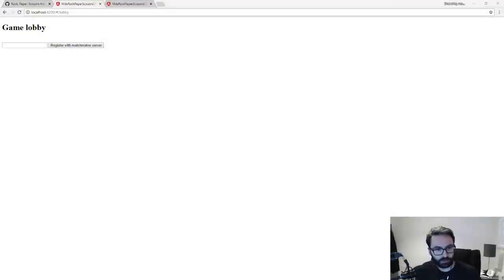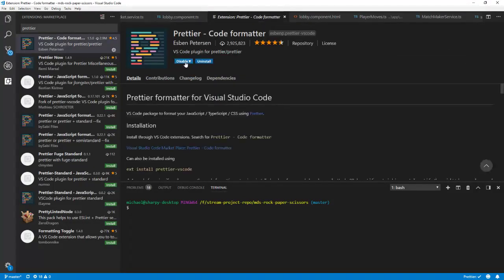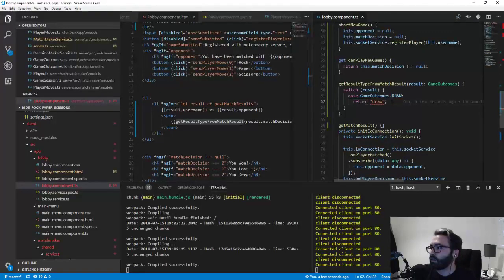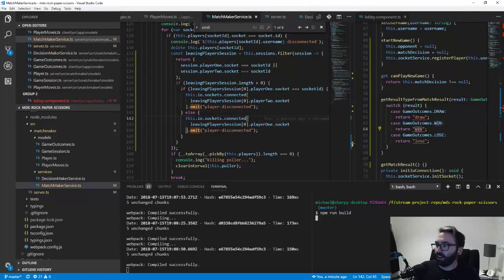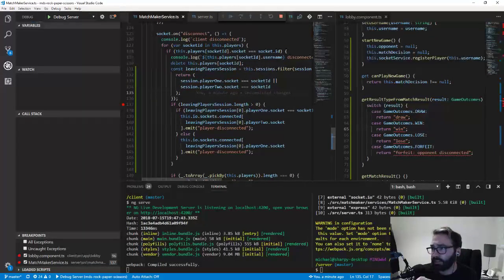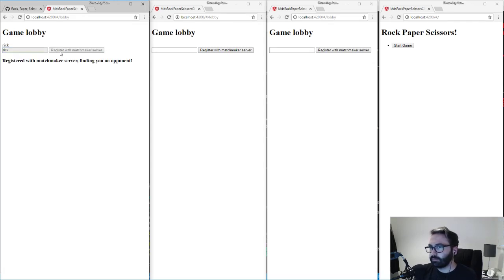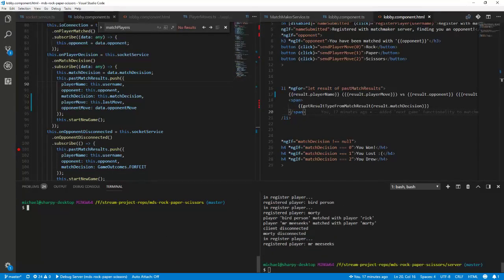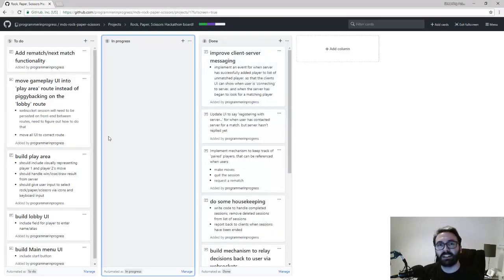Programming In Progress Livestream: Websocket Rock, Paper, Scissors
Just uploading my latest livestream I made on a different site, my internet connection isn't good enough to do a dual stream to the other site and YouTube so i'm uploading it now!

I might edit these down eventually and make highlight videos for YouTube, but take a look and see what you think!

In this stream, I'm refining a Angular/Node/Typescript/WebSockets app I've been working on, why not come along to one of my future streams

NOTE: There was a chat feed in this livestream that doesn't show up in this video, so apologies if at some points it's a little hard to follow along with.